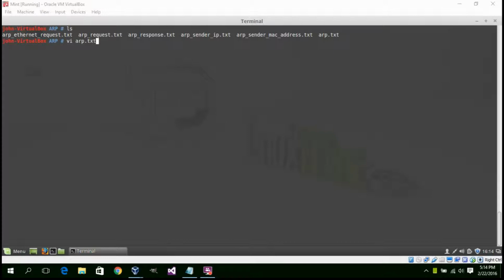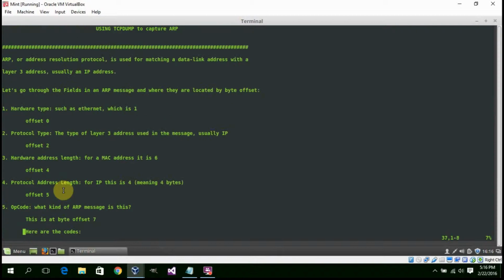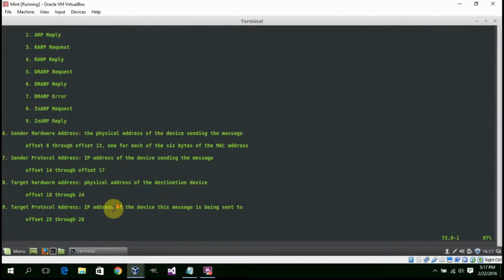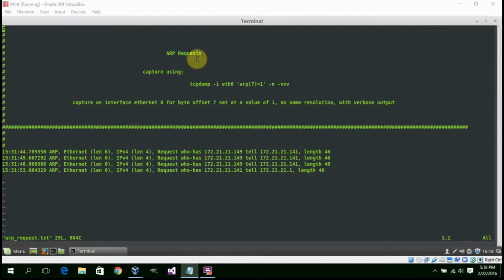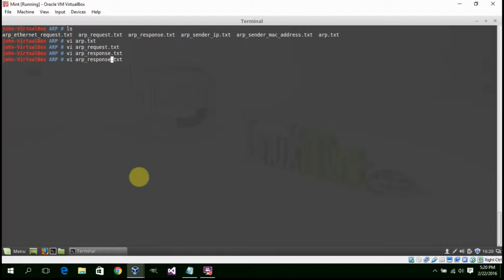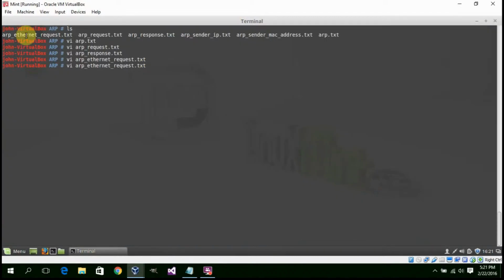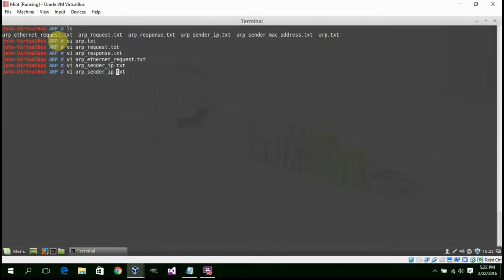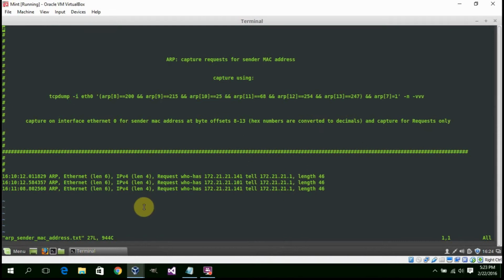tcpdump: filters: ARP in detail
tcpdump: filters: capture ARP by request, response, ip, or MAC.,tcpdump, tcpdump arp, arp, arp MAC, arp ip address